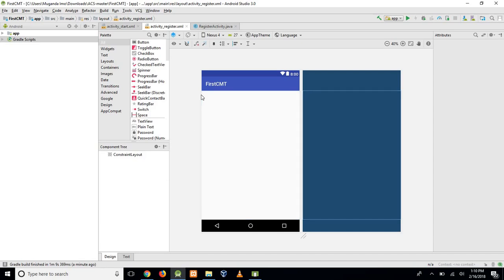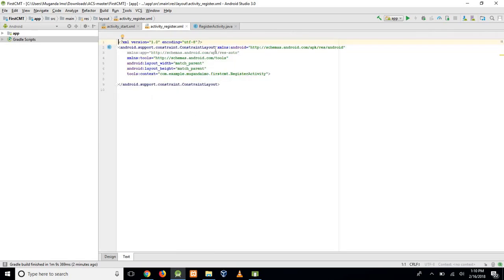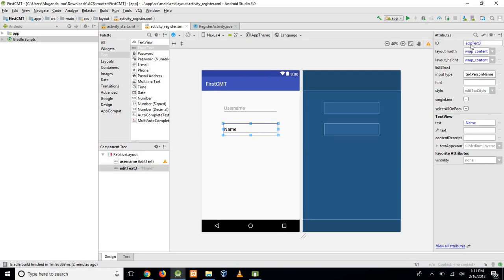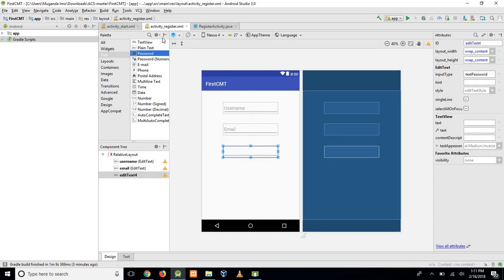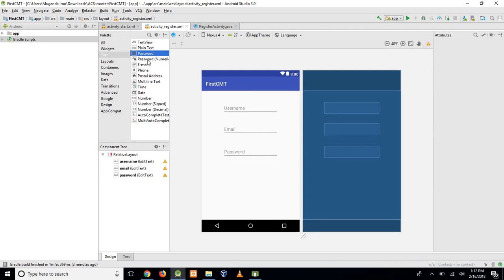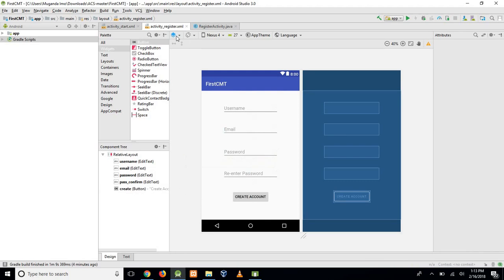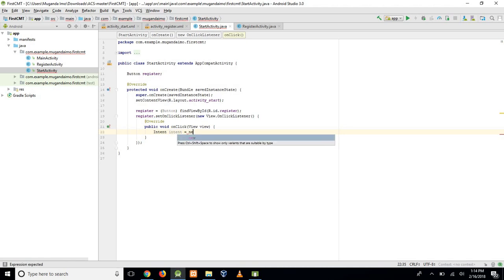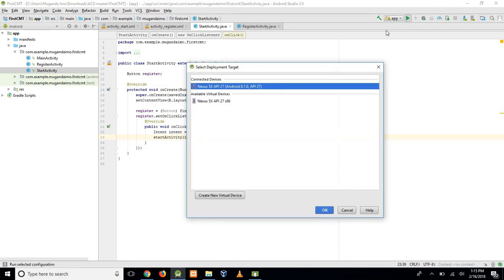6 Register Activity